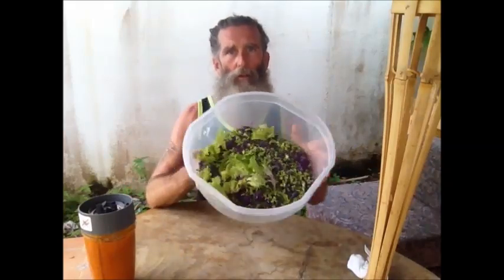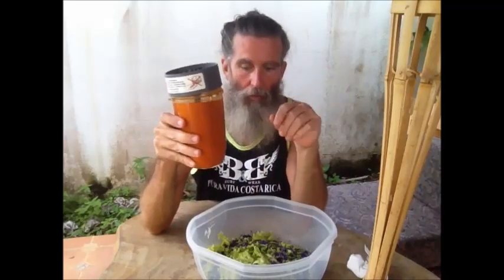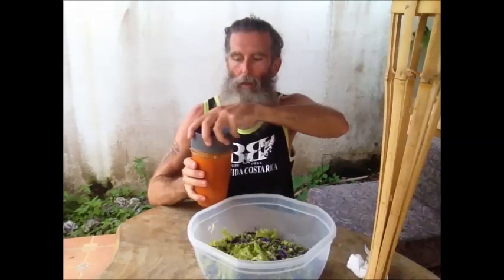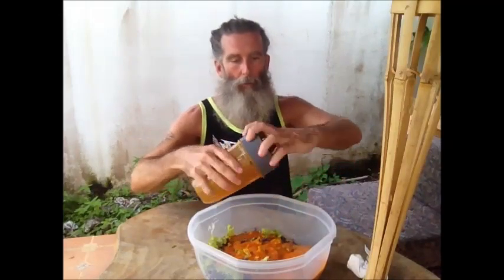My Favorite Cleansing Salad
It's back to full on low fat raw vegan now and I wanted to share with you my go to cleansing salad.